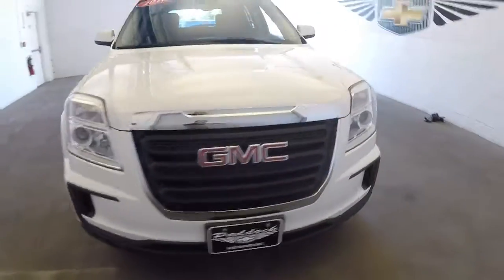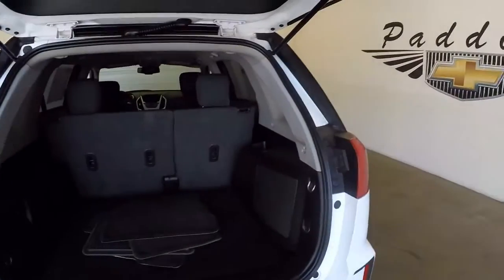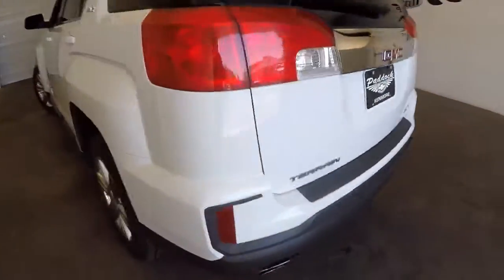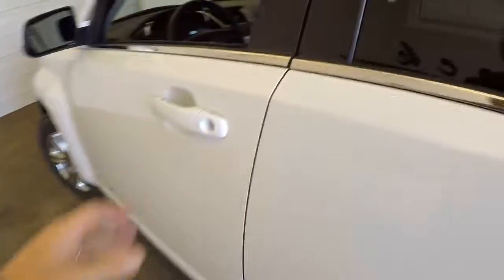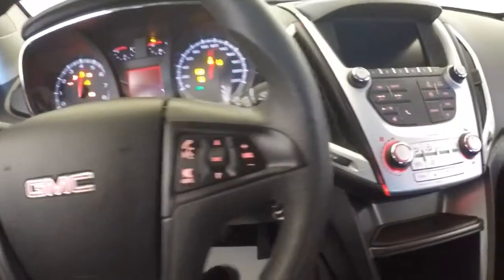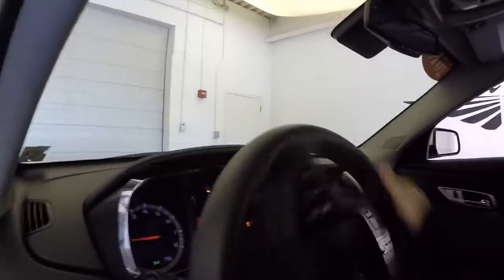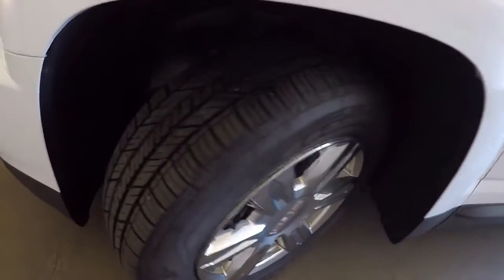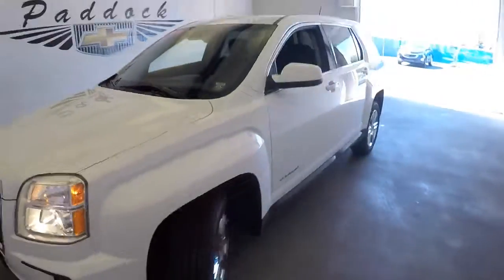72098A Used GMC Terrain